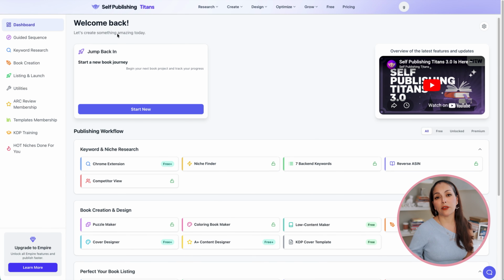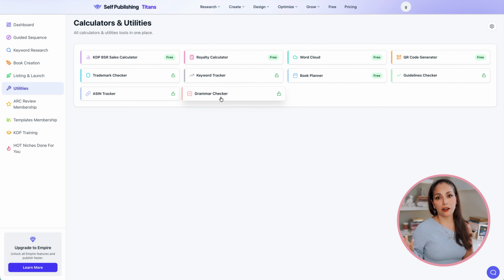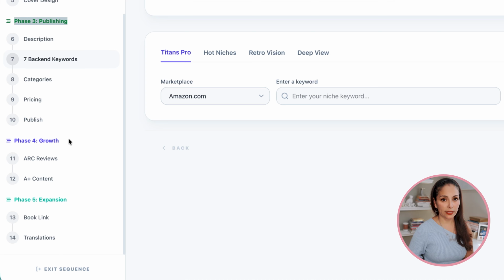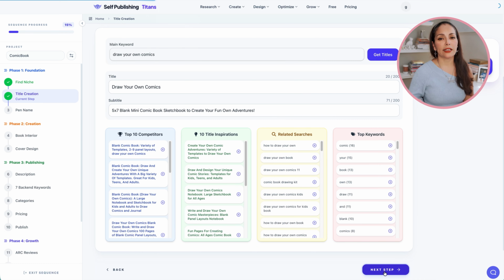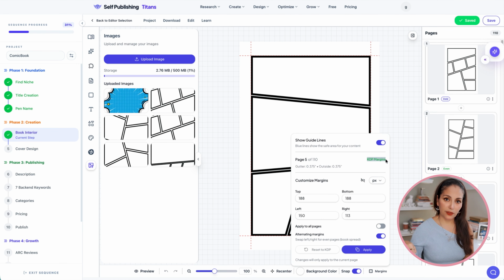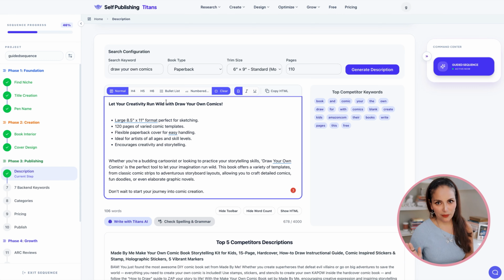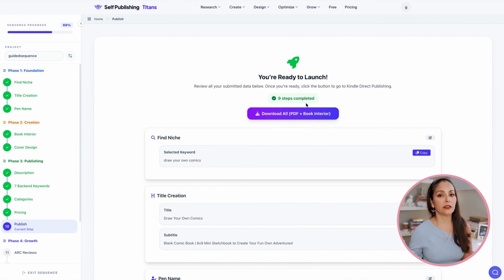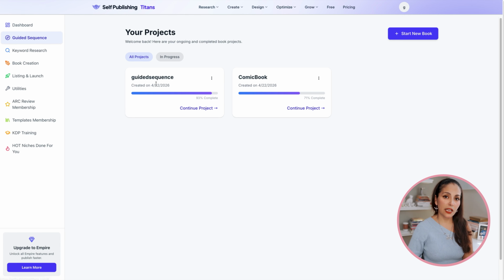I Tried Self Publishing Titans 3.0 Step by Step Book Creation!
Self-publishing a book on Amazon KDP sounds simple until you're staring at a blank screen with no idea where to start, what comes next, or whether you're even doing it right. If you've been looking for a true step-by-step self publishing tutorial, this is the one.

Most people trying to figure out how to self publish on amazon hit that wall because there's no clear roadmap, and that's exactly what changed with Self Publishing Titans' massive version 3.0 upgrade. It's a fully guided sequence built around proper kdp keyword research and niche research, so you're not guessing what to write or who to write it for. It walks you through how to create a book, design the interior and cover using their free kdp tools, write your listing, get reviews, and even expand into other languages for more income from the same book.

If you're ready to turn self publishing into a real side hustle and finally learn how to publish a book on amazon the right way, this tutorial shows you the entire process on screen so you can follow along and publish with confidence.

TIME STAMPS / VIDEO CHAPTERS

00:00:00 Intro
00:00:27 About My Channel
00:00:37 The Roadmap to Self-Publishing a Book
00:00:53 About Self Publishing Titans 3.0 Upgrade
00:01:33 Full Walkthrough
00:01:48 Dashboard & Tools Overview
00:05:09 Guided Sequence to Create a Book
00:06:36 Step 1 - Find Niche
00:07:22 Step 2 - Title Creation
00:08:05 Step 3 - Pen Name
00:08:27 Step 4 - Book Interior
00:10:18 Step 5 - Cover Design
00:12:00 Step 6 - Book Description
00:12:22 Step 7 - Seven Backend Keywords
00:12:58 Step 8 - Categories
00:13:25 Step 9 - Pricing
00:13:55 Step 10 - Publish
00:14:41 Phase 4 - Growth. Book Reviews & A+ Content
00:14:59 Phase 5 - Expansion. Universal Link & Translation
00:16:16 Stopping Mid Sequence
00:16:29 Coming Soon
00:17:02 Conclusion
00:17:36 Discount Code